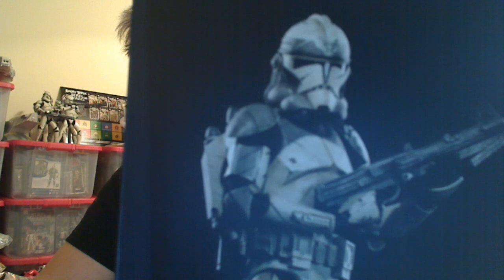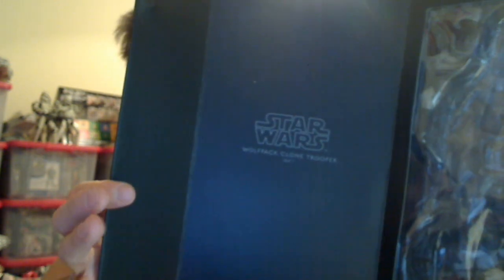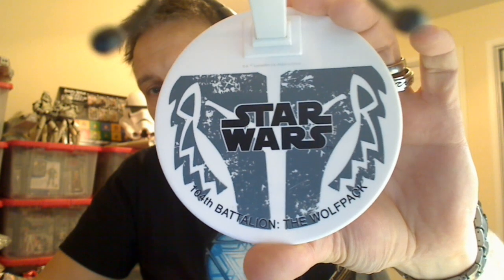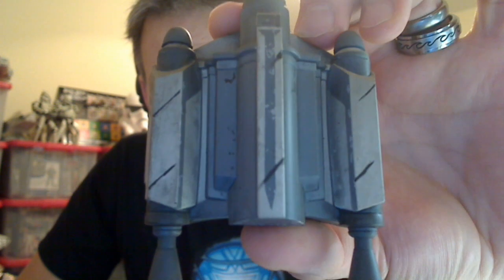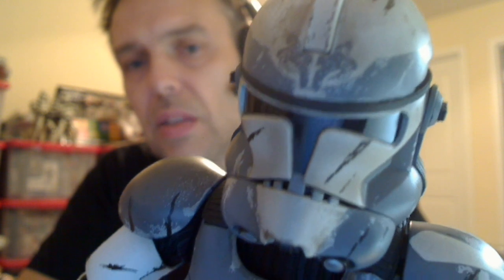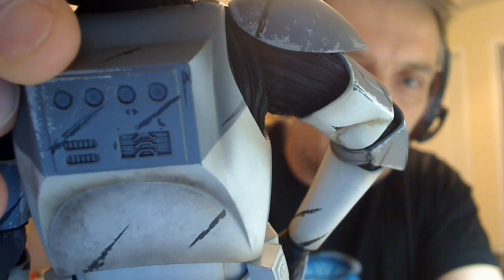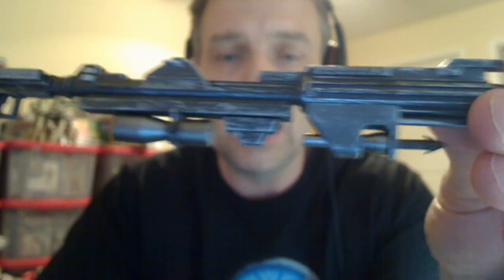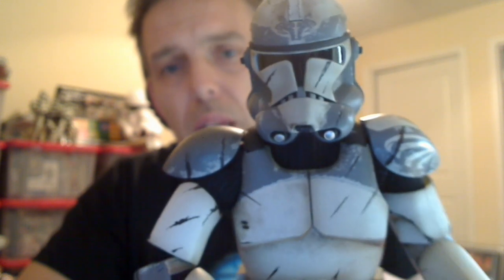Sideshow Star Wars Wolfpack Clone Trooper 104th Battalion HD Action Figure Review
Follow FLYGUY on these channels for starwars toy reviews, podcasts and news
Check Out The Best Star Wars Toy Photography At The YakFace Toyguide